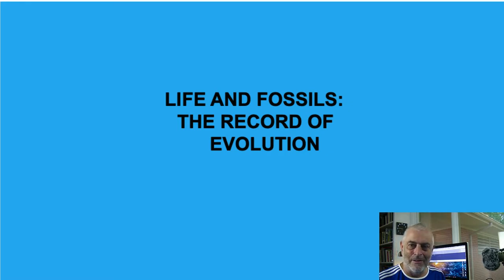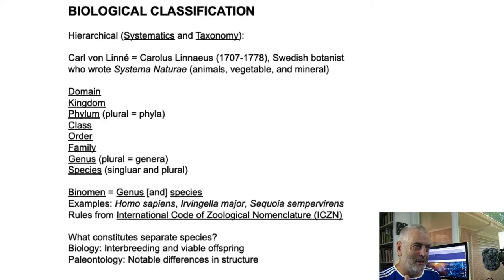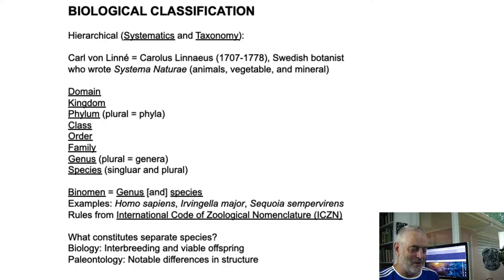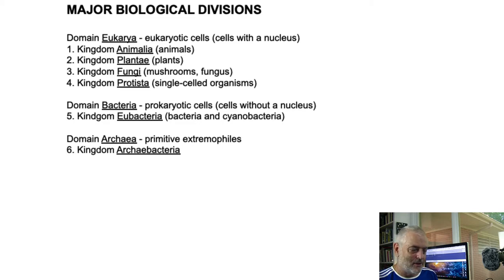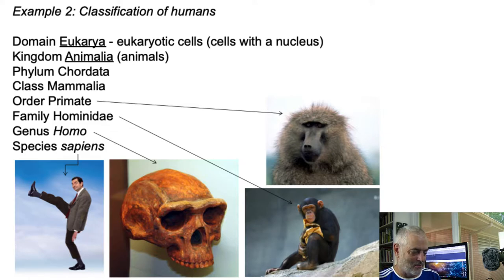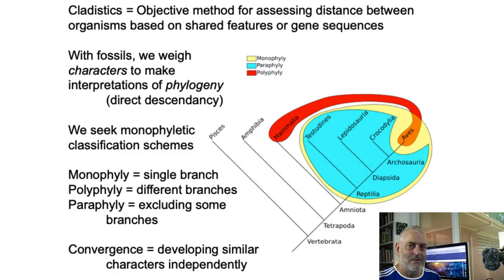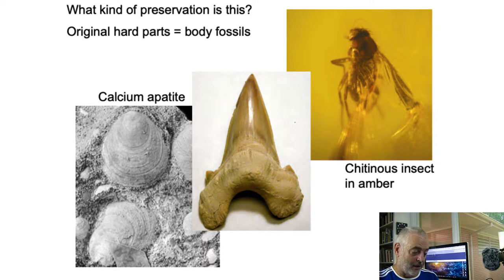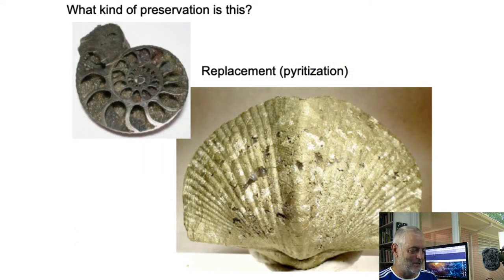Fossils Introduction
This video introduces the concept of fossil classification with the binomen, various types of fossils, and the process of fossilization.